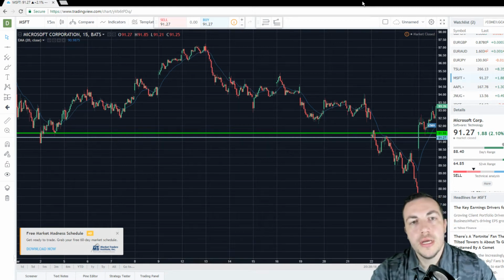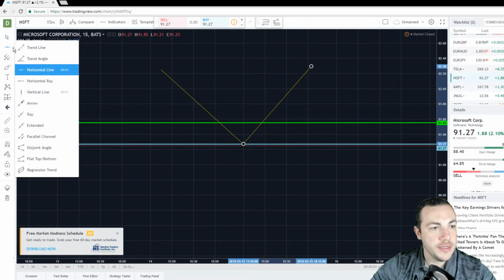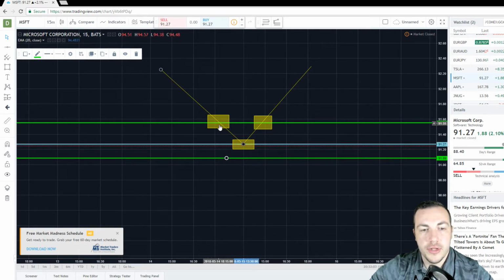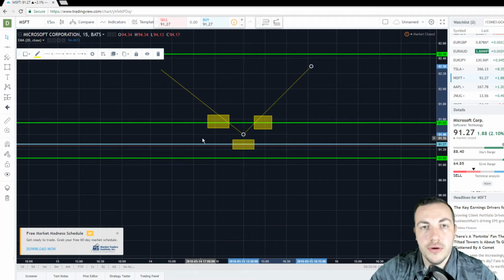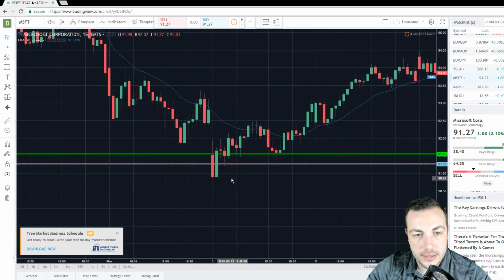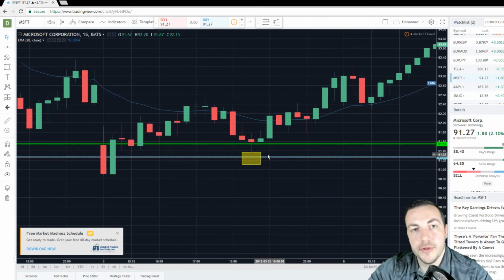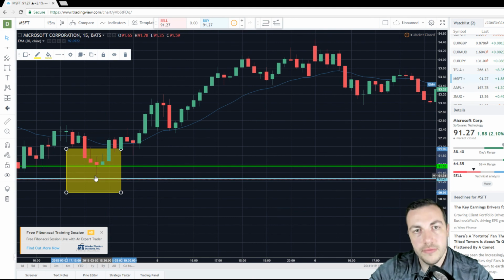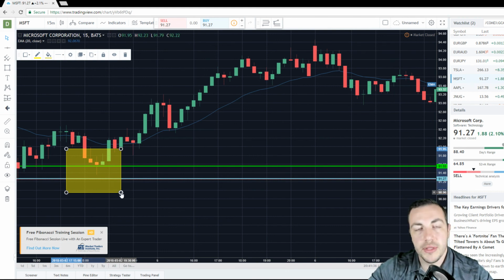Trade Entry Strategy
Trade Entry Strategy, when i enter trades. this is how every one of them are. type 1 type 2 or type 3, all with a specific plan.
Type 1 - Fills the fastest and is in every trade
Type 2 - Fills at the bottom, the cheapest price but doesn't always get filled
Type 3 - Fills on the way out of the turn around zone, but not always at the cheapest price with good volume.